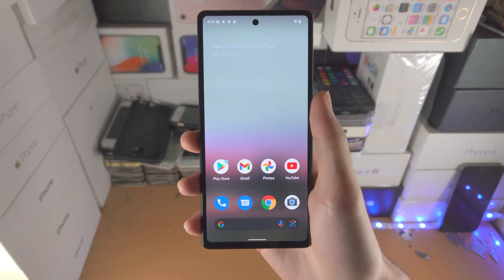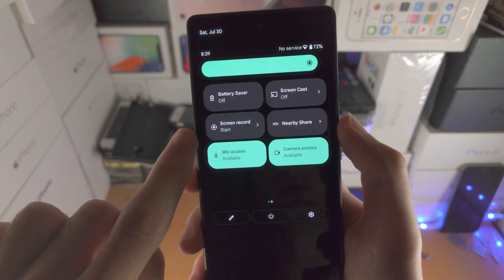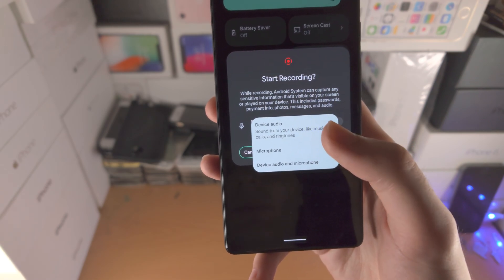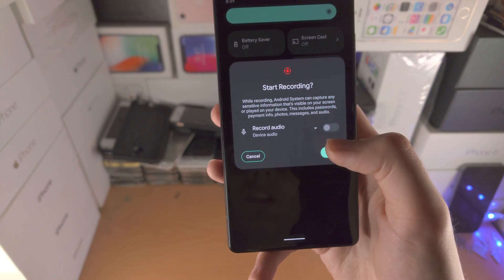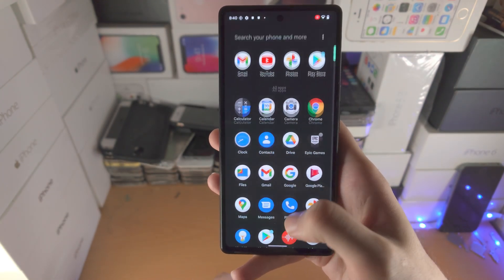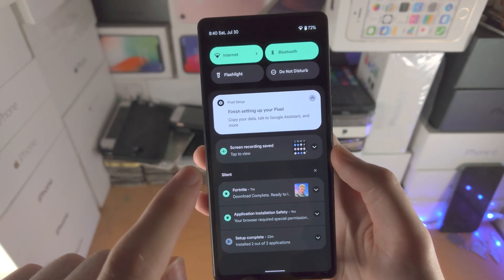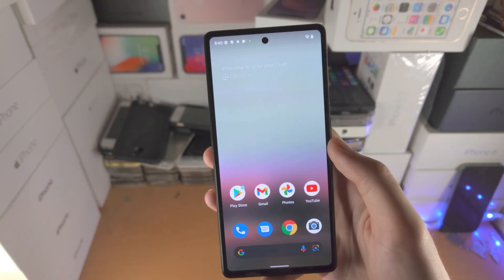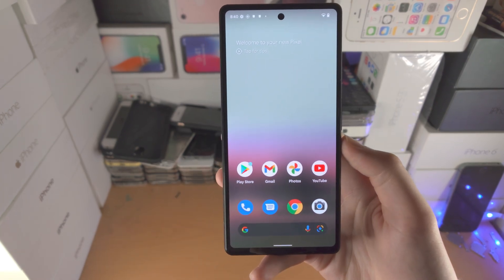How To Screen Record on Google Pixel 6a [EASY]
Google Pixel 6a screen recorder | How to screen record on Google Pixel 6a! Do you own the Google Pixel 6a and want to screen record? If so, this video is for you! I will teach you how to screen record on Google Pixel 6a in this tutorial. By the end of this guide, you will learn how to activate the Google Pixel 6a screen recorder, allowing you to screen record on the Google Pixel 6a without fail!